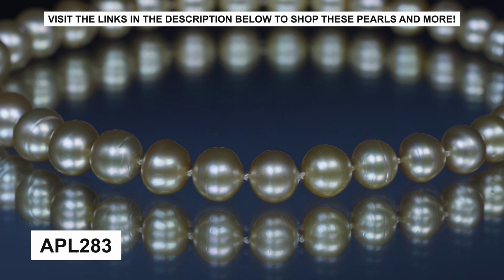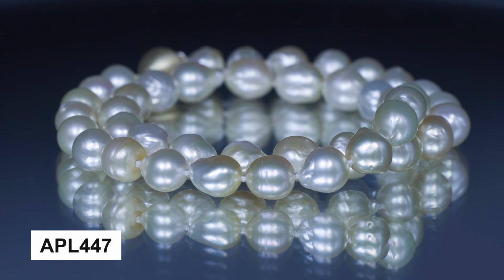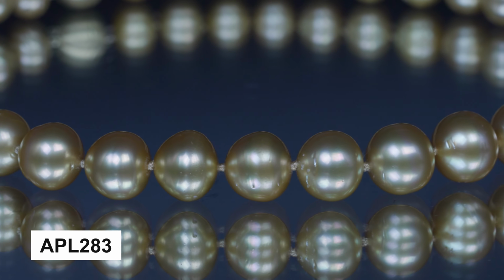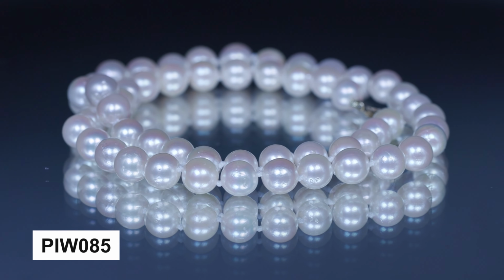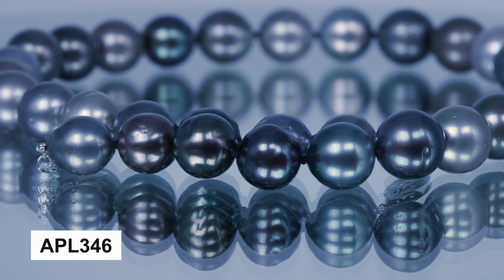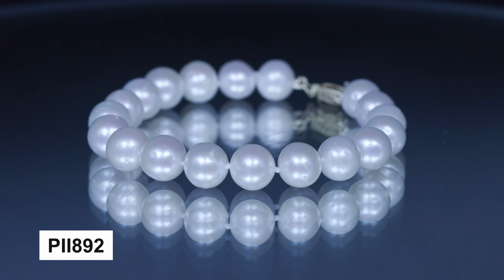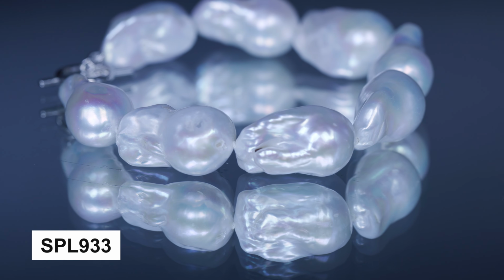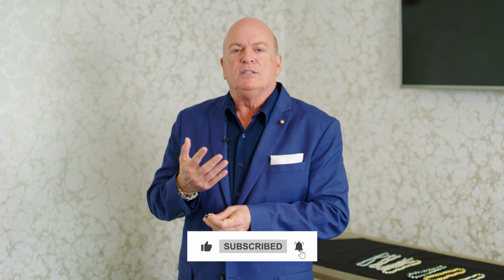Pearls 101 | All About Shapes and Sizes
Join our host Joe for another episode all about pearls! Today he goes over everything you need to know about pearl shapes and sizes. Watch this to learn about the range of sizes in pearls, from the biggest Australian pearls to dainty smaller details! Joe also goes over the variety of shapes pearls can be, including round pearls, semi-round pearls, button pearls, baroque pearls, and even circle pearls! Pearls are some of the most popular gems in the world, and this video is a must watch for all pearl lovers! If you have pearl jewelry or ever wondered what makes pearls so special, this video is for you! Check out the links below to shop the pearls featured in this video and more!

00:00-00:47 - Different varieties of pearls and what makes pearls special
00:48-02:10 - Size, akoya, and south sea pearls
02:11-02:45 - Tahitian and golden pearls
02:46-05:19 - Size and pearl strands
05:20-06:28 - How we culture round pearls
06:29-08:00 - Round, semi-round, button, oval, baroque, and circle pearls

White Cultured Freshwater Pearl With White Zircon 18k Yellow Gold Over Sterling Silver Ring:

Cultured Tahitian Golden & White South Sea Pearl 14k Yellow Gold Over Sterling Silver Necklace: